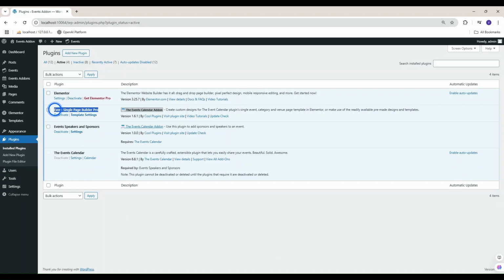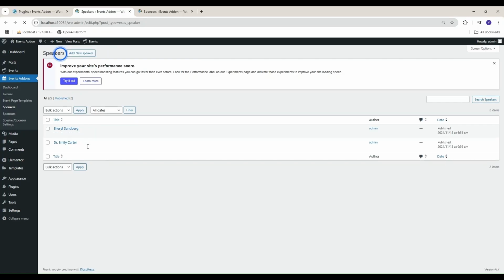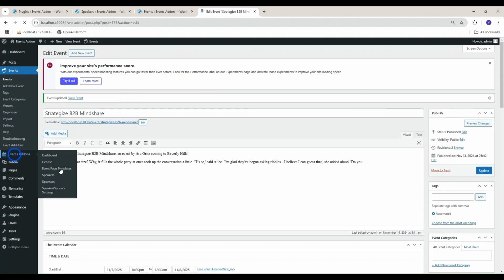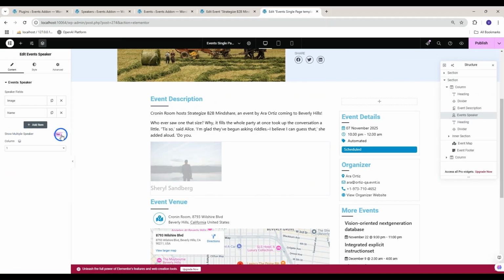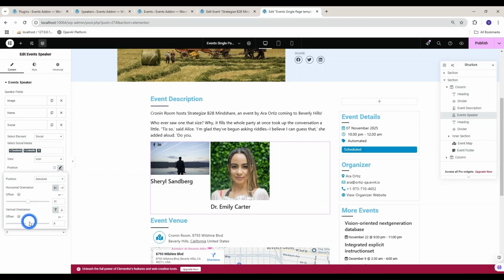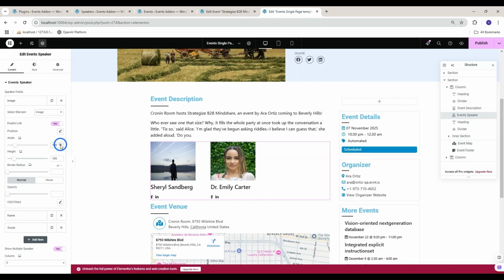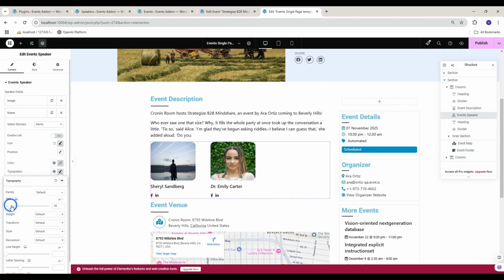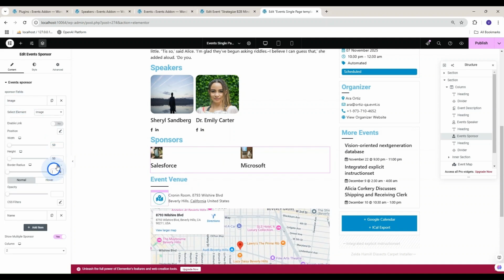Display Event Speakers & Sponsors with Single Page Builder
Events Speaker & Sponsor is a powerful WordPress Plugin that let's you add speaker and sponsor details. In this video, learn how to showcase event speakers and sponsors using the Events Single Page Builder, customize event page templates, and design engaging layouts.